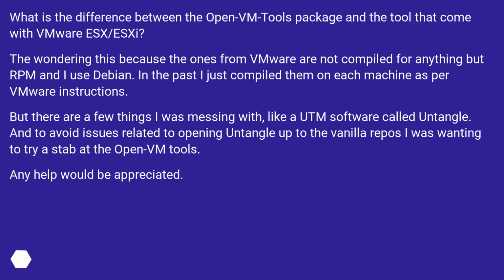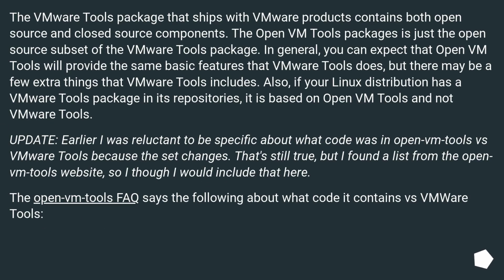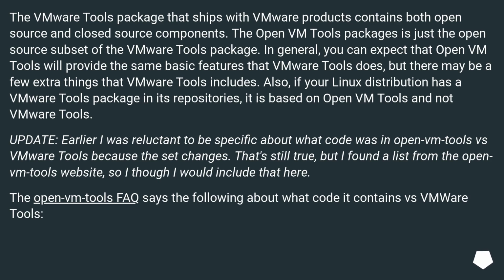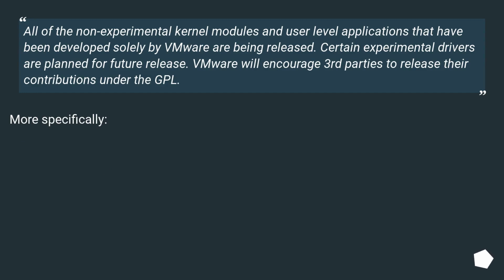Open-VM-Tools vs VMware-Tools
Chapters
00:00 Question
00:50 Accepted answer (Score 23)
03:25 Answer 2 (Score 8)
04:24 Thank you